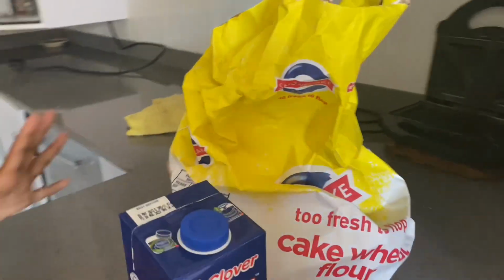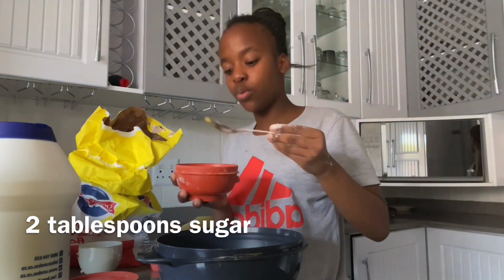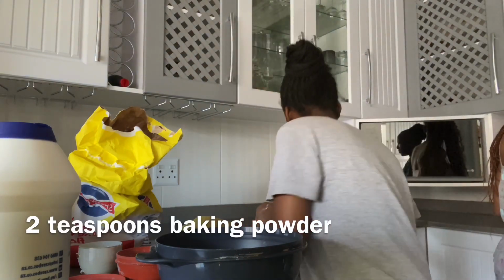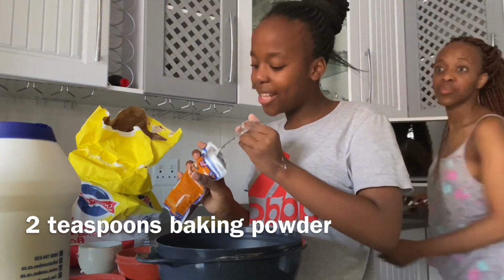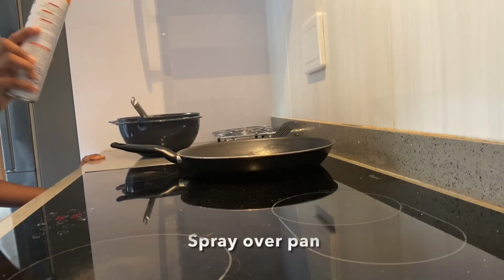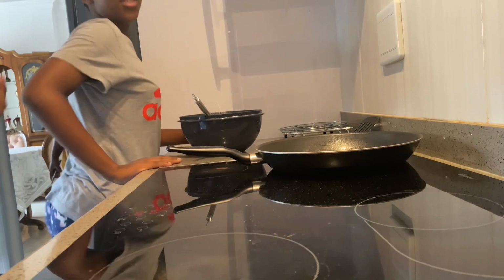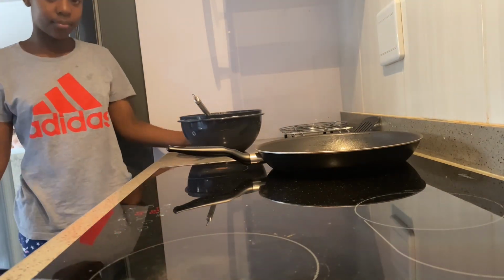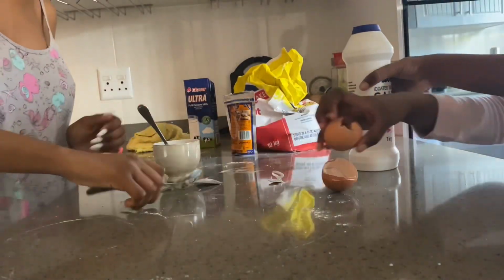5 year old in the kitchen | easy, yummy pancakes 🥞 RECIPE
Hey my hunnies! I hope you enjoyed today’s video🤍🥞